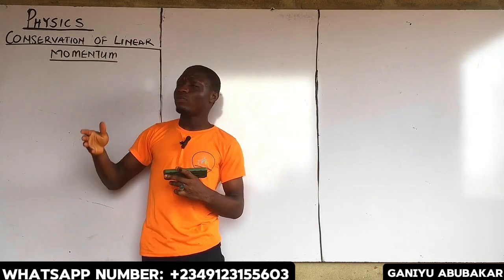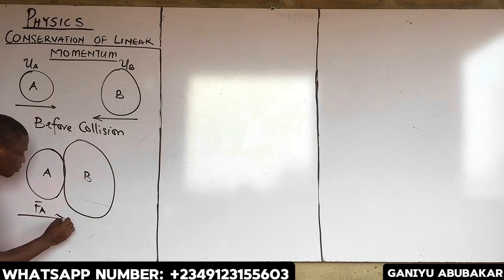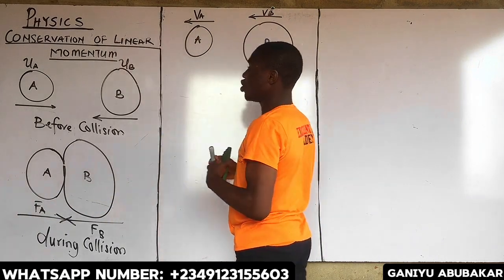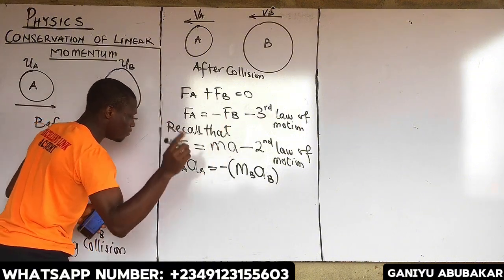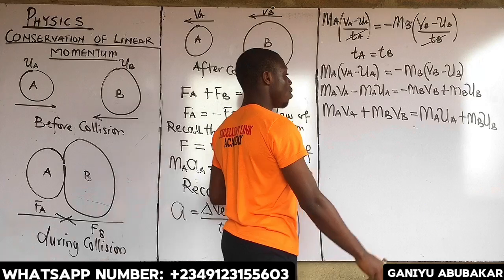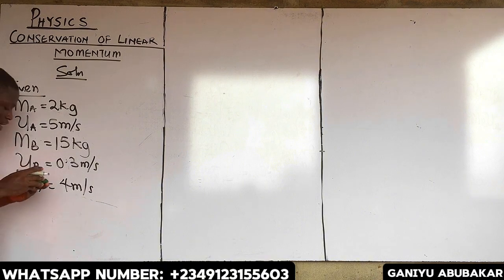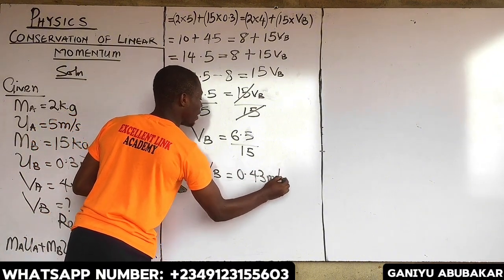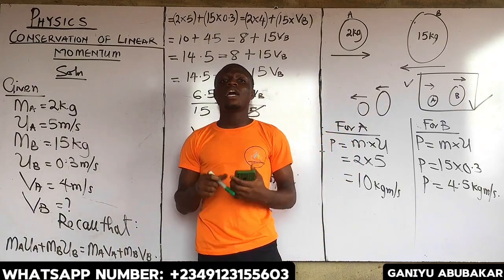The Law of Conservation of Linear Momentum | Fundamental Physics Explained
In this essential mechanics tutorial, we deep-dive into the Law of Conservation of Linear Momentum, which stands as one of the most fundamental laws of motion in all of physics. Derived straight from Newton's Third Law of Motion, this principle dictates that the total momentum of an isolated system remains completely constant if no external forces act upon it. Mastering this law is an absolute requirement for scoring maximum marks on your physics papers.

We walk you through this high-yield physics mechanics workspace step-by-step:

The Core Statement of the Law: Breaking down the theory in plain, simple terms. We explain what constitutes an "isolated system" and why external factors like friction or air resistance are ignored during ideal exam calculations.

The Mathematical Derivation: Showing you how this law is born directly from Newton's Third Law (Action and Reaction are equal and opposite, F₁ = -F₂). We trace the relationship step-by-step to arrive at the universal momentum balance equation:
m₁u₁ + m₂u₂ = m₁v₁ + m₂v₂

High-Frequency Exam Applications: We move beyond basic collisions to look at other ways examiners test this law, including:

Recoil of a Gun: Explaining why a rifle kicks backward when a bullet is fired. We set up the explosion equation from rest (0 = m_gun x v_gun + m_bullet x v_bullet) to calculate recoil velocity cleanly.

Explosions and Separations: What happens when a single stationary mass suddenly splits into two or more fragments moving in opposite directions.

The Negative Vector Sign Trap: Reemphasizing the number-one area where students throw away marks under exam pressure. We show you how to correctly assign negative signs to velocities when objects rebound, turn around, or move in opposite directions.

Authentic JAMB UTME & WAEC Past Question Analysis: Detailed, step-by-step calculations using real past questions. We show you how to extract your variables quickly, set up your linear equation, and compute the final answer accurately within seconds.